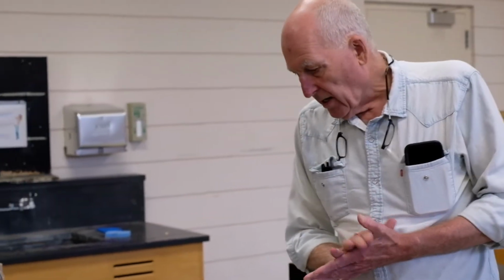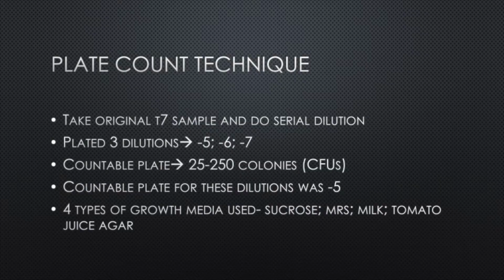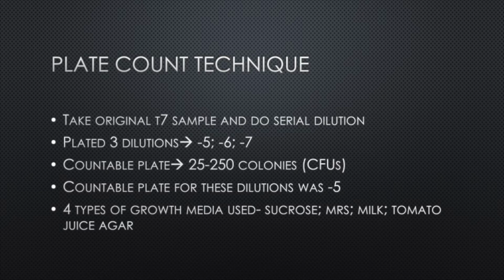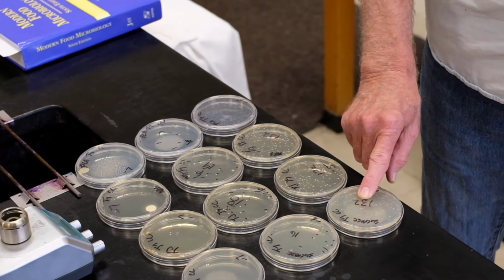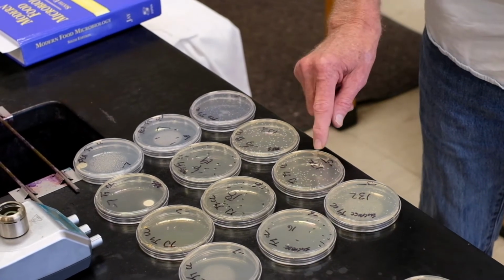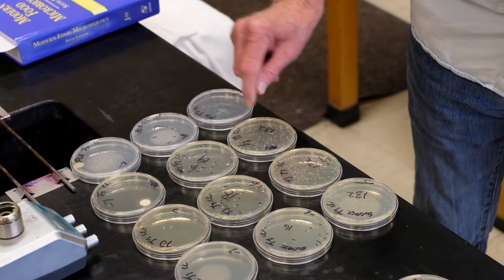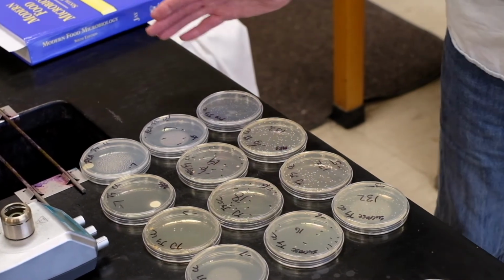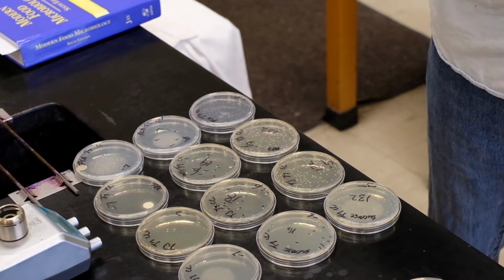Sauerkraut and Cucumber Plate Count results